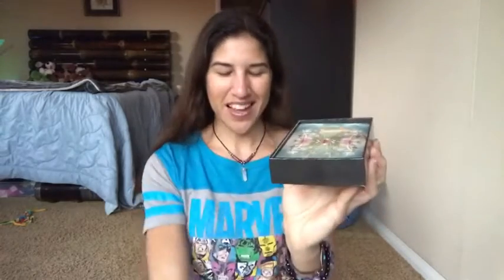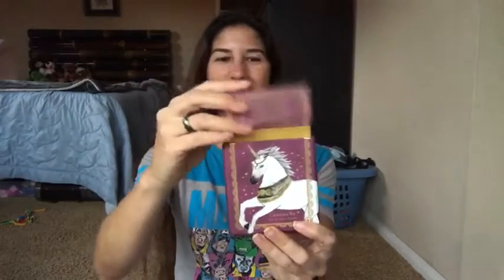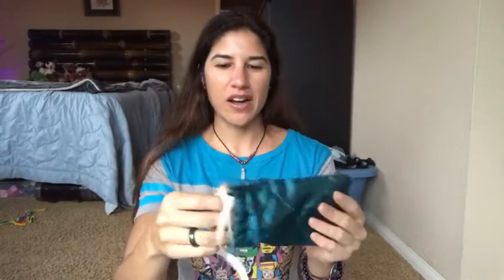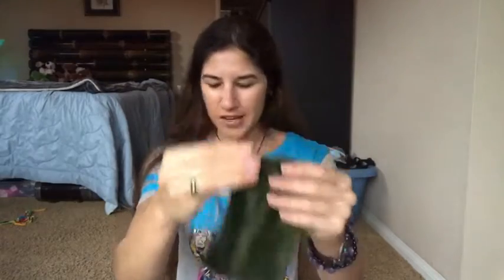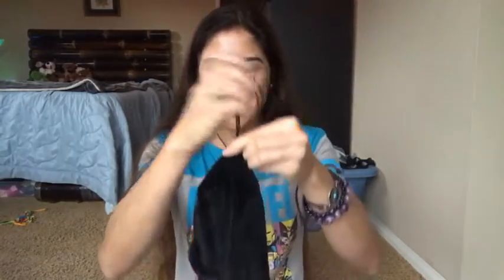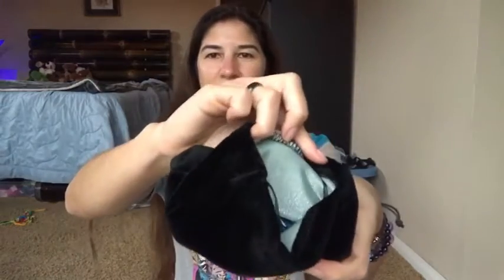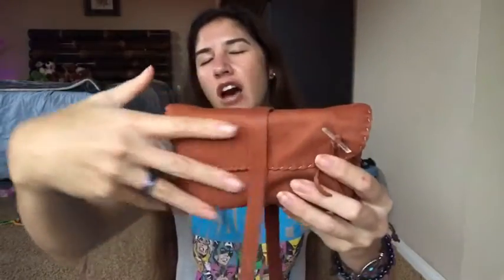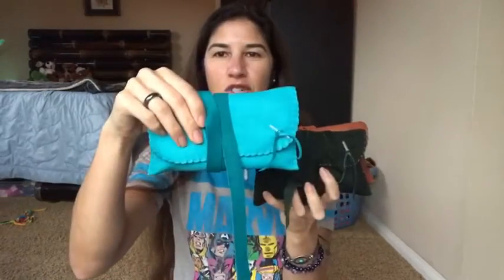31 Days of Tarot/ Day 23/ Fave Tarot Deck Storage Boxes + Bags + Cloths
Day 23: Fave Tarot Deck Storage Boxes, Bags, & Cloths